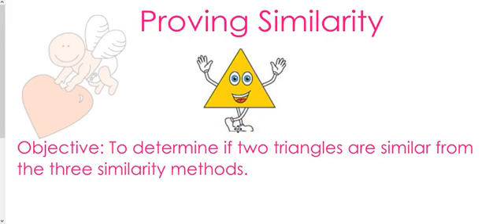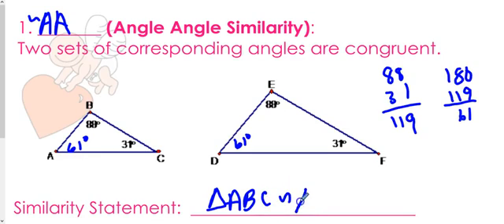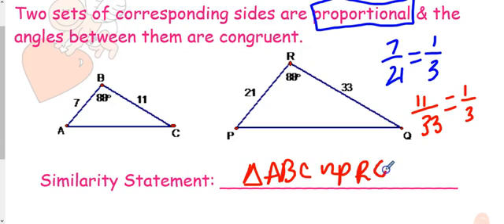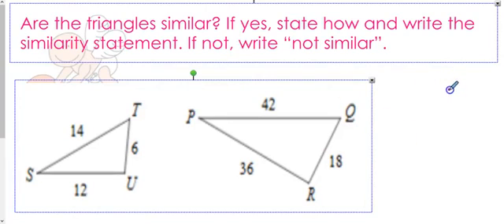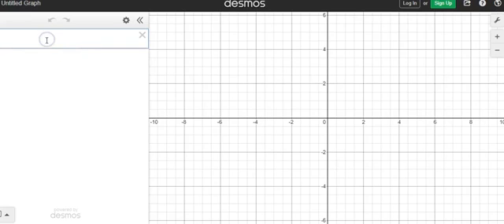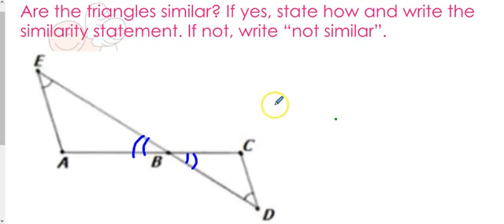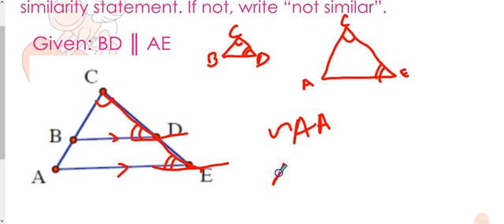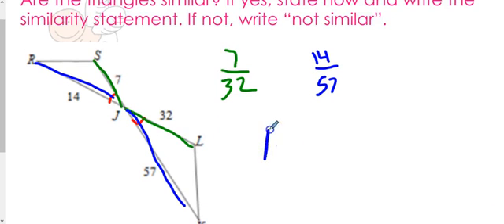Lesson 3 Proving Similarity